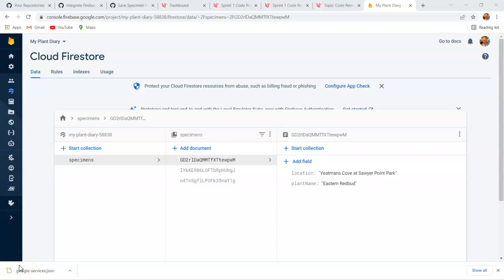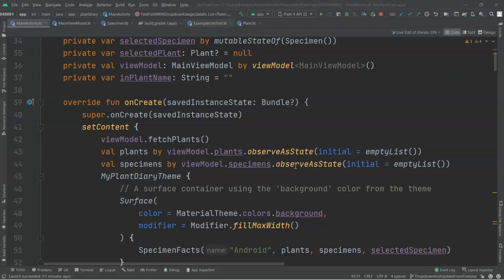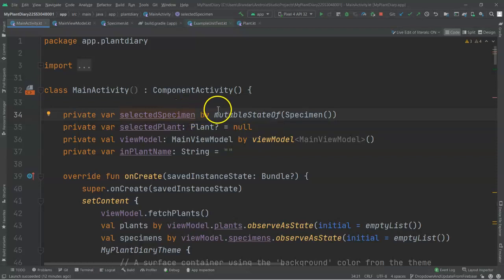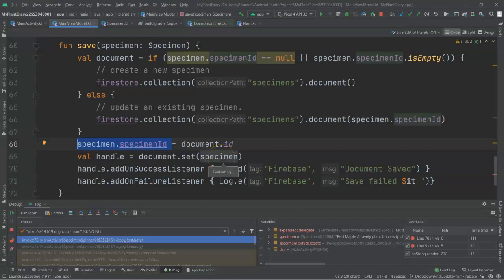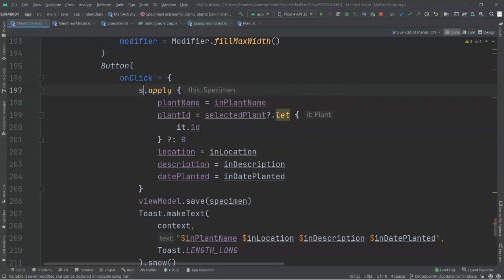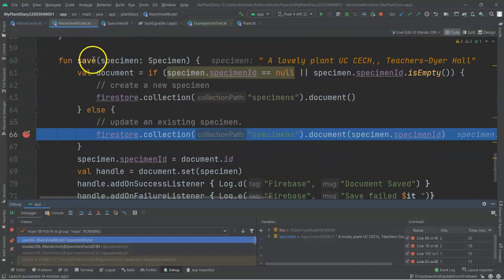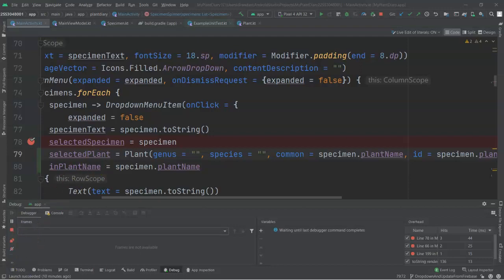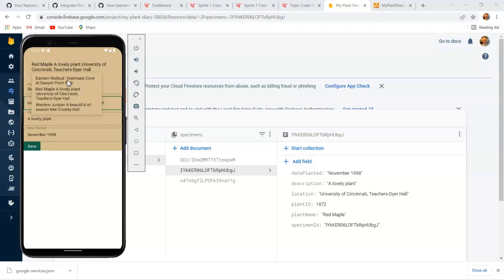Update an existing document in Firebase Cloud Firestore Database from a Jetpack Compose UI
Start with an existing document in a Firebase Cloud Firestore Database, and update it from a Jetpack Compose UI.  I show some of the tricks I've already implemented, such as listening to changes in Firebase, storing a document ID from Firebase into a Kotlin data class object, show the data from this object in a Jetpack compose screen, saving, determining when to insert new versus update existin, and more.  I show this in the debugger, so we can watch it at our own pace and look at attribute values, and in real time, so we can see how quickly our application and Firebase synchronize.
This video is part of a playlist on creating Android apps with Jetpack Compose, which is available